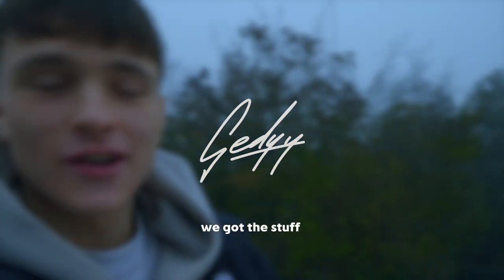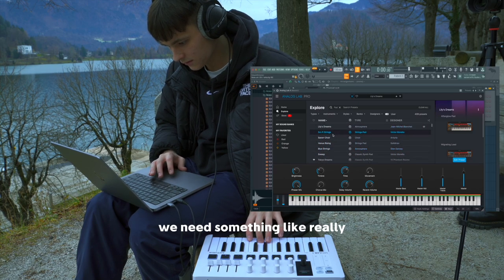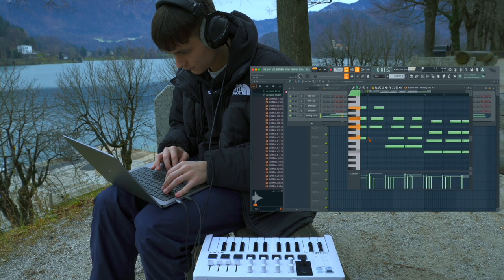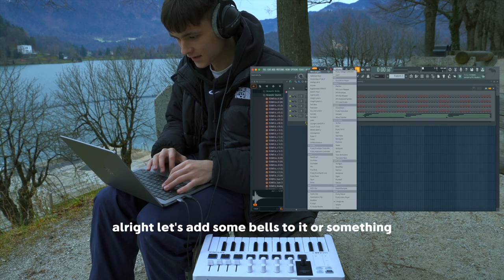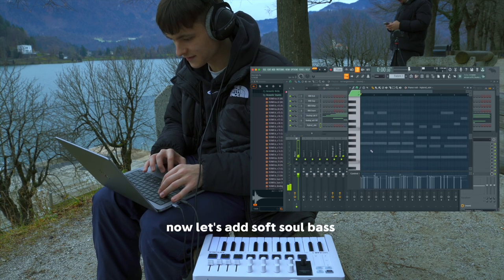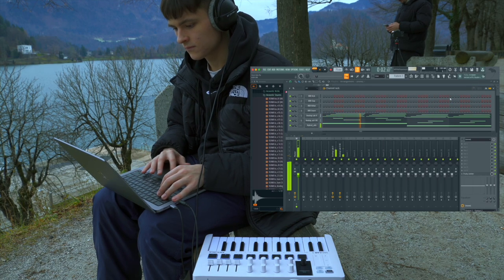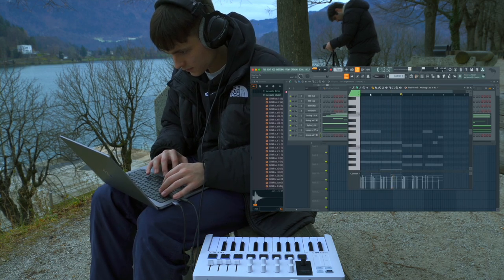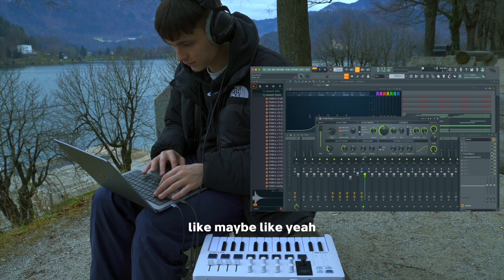making cinematic music on a bench by a lake | raw creation process of my dreamy winter album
In this video i travel to Lake Bled with Geri ( @Legefilms ) and make a song from scratch on a bench by the lake. I share the raw creation process behind my music and give some tips and tricks for producers. this is one of multiple sessions that i did on my trip to Slovenia.
As always, create to inspire!
- Sedyy

All other platforms under the name " Sedyy Beats "